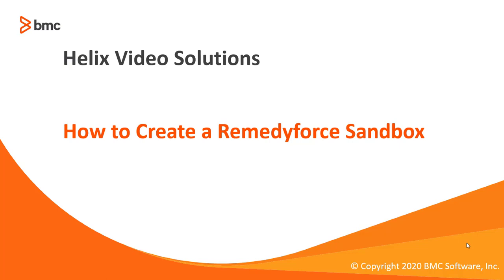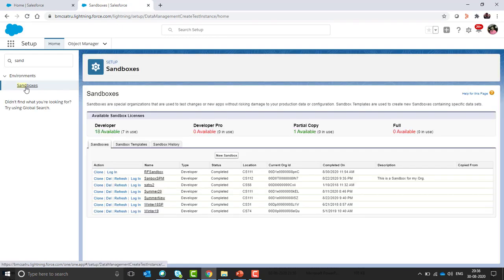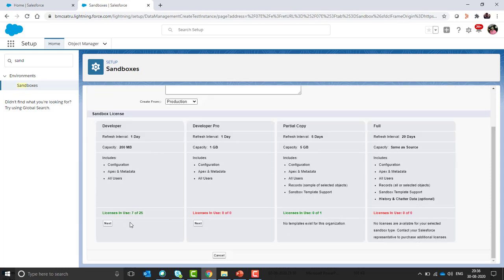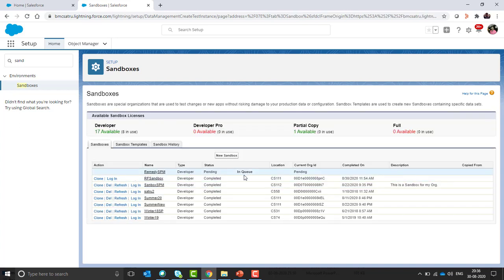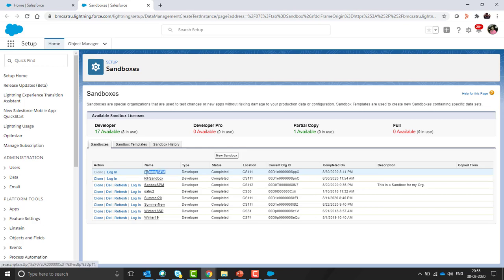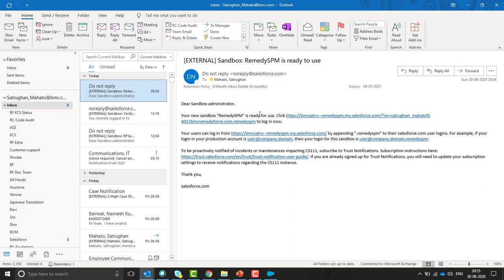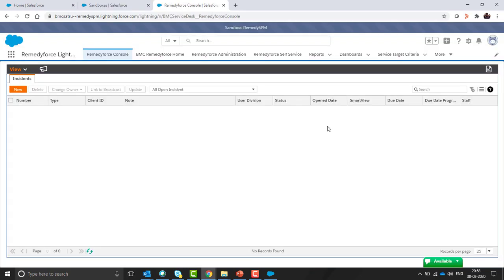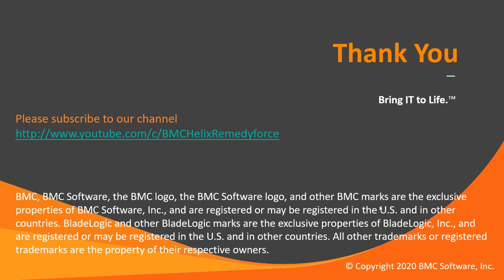How to create a Sandbox in Salesforce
Discover how you may accomplish this task watching this short video